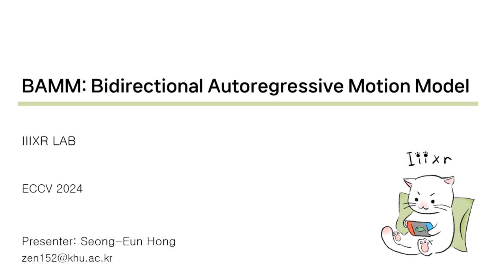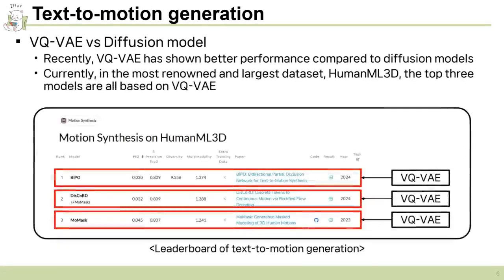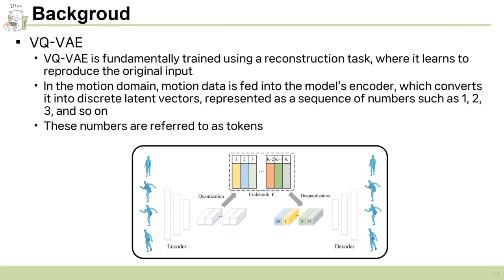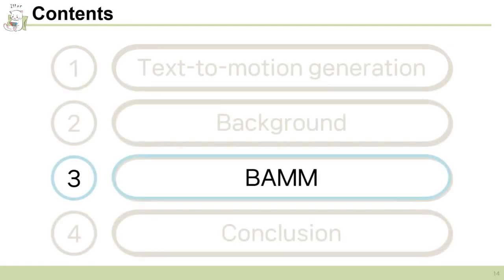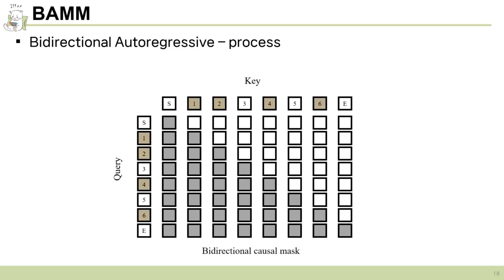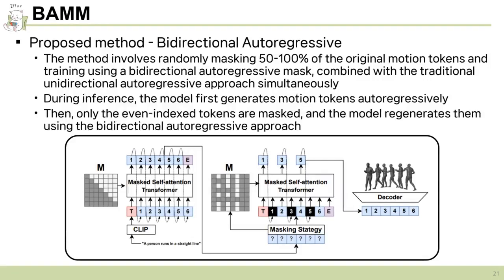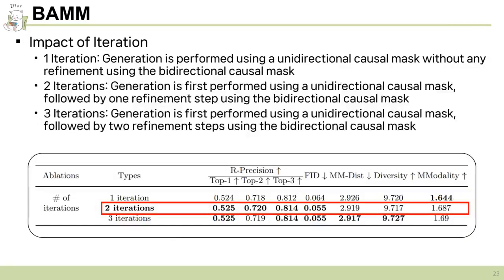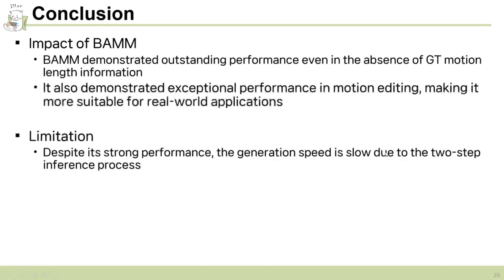[Seminar] BAMM: Bidirectional Autoregressive Motion Model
Target paper: BAMM: Bidirectional Autoregressive Motion Model, 2024, ECCV